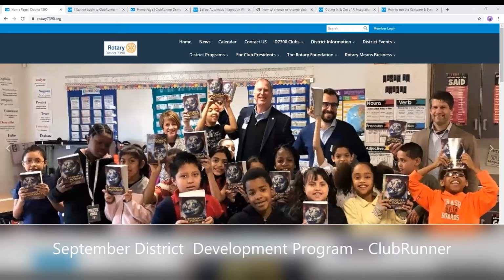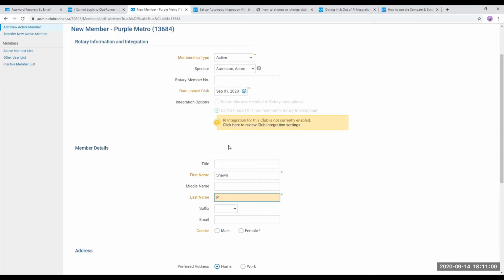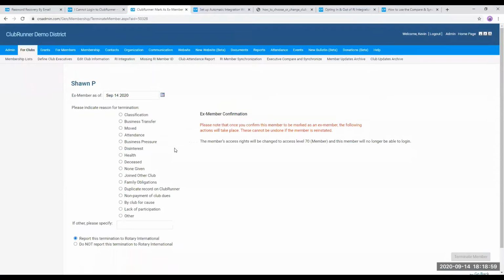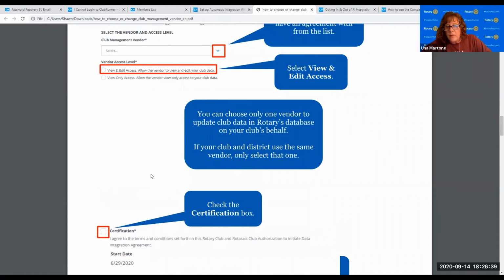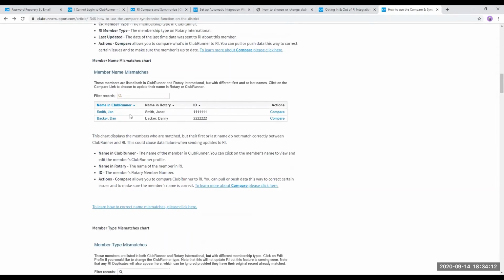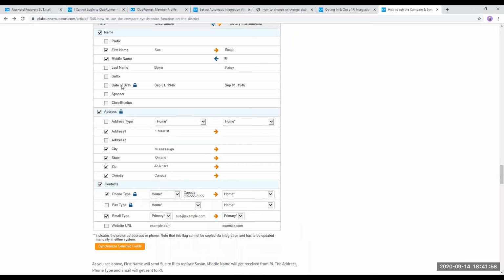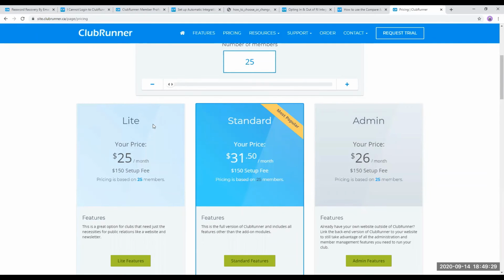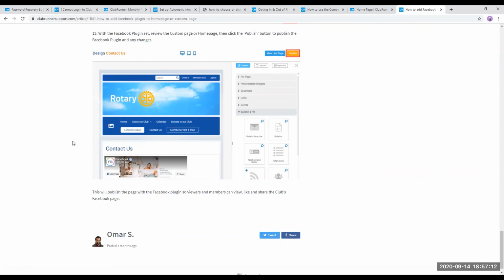September District Development